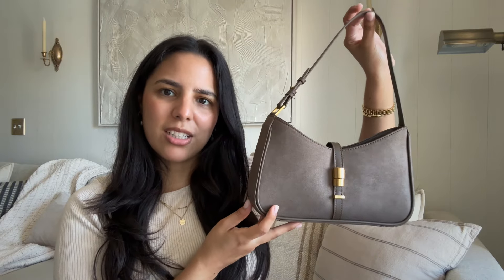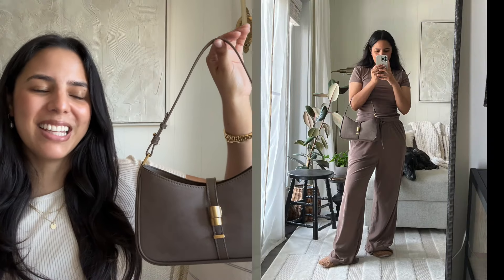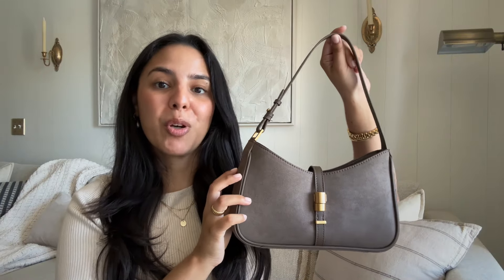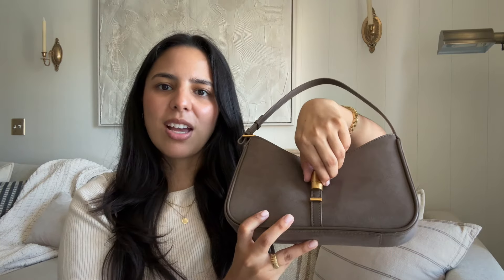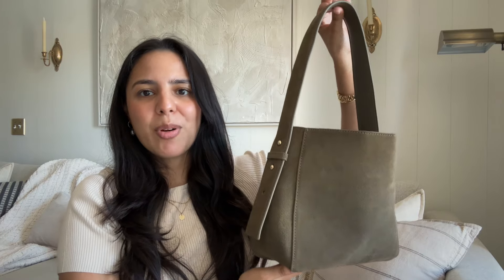things I'm currently loving | cute + comfortable shoes, affordable handbags, practical items + more!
Hello my friends! The end of July is upon us so I wanted to share with you some products I've been loving this month. As always, these are items I've been using almost everyday since I love a practical find!

- Ribbed knit shirt
- Chrome mary janes
- Adidas sambas
- Dr. scholls insoles
- Black shoulder bag (sold out but here's another cute option)
- Lime green shoulder bag (sold out)
- Brown suede bag (sold out)
- Brown lounge set
- Green suede bucket bag
- Black and gray phone strap
- Gold phone strap
- Wow Dream coat spray
- Blow drier hair brush